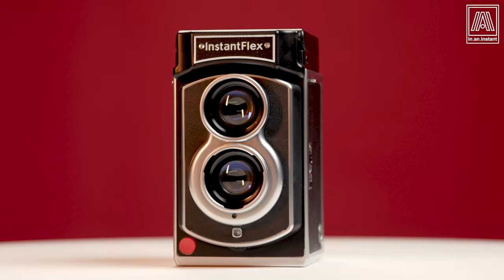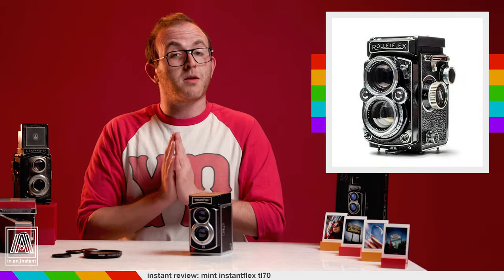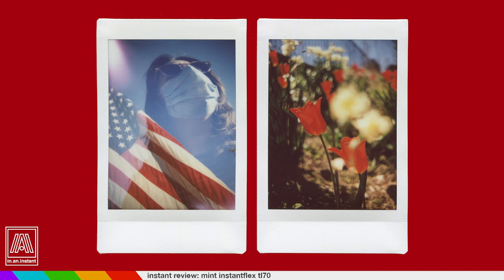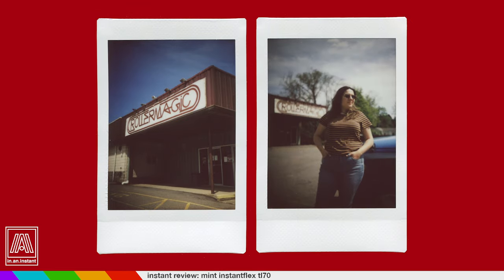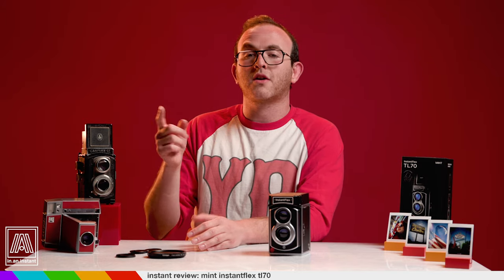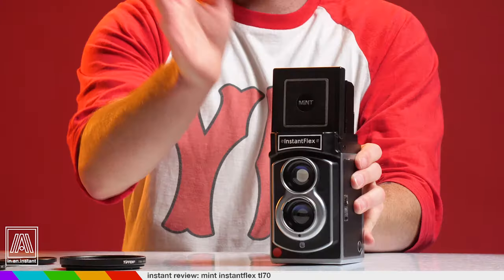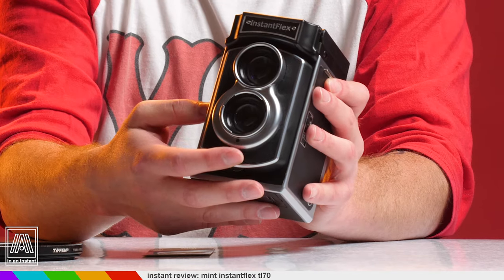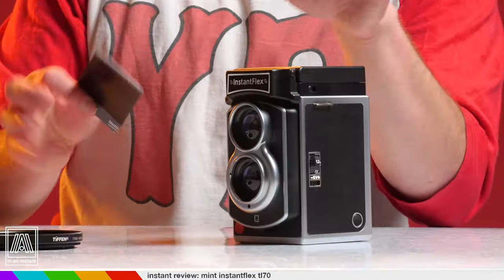Mint InstantFlex TL70 [Instant Review]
Going in-depth with only instant film TLR in the history of the medium, the Mint InstantFlex TL70!